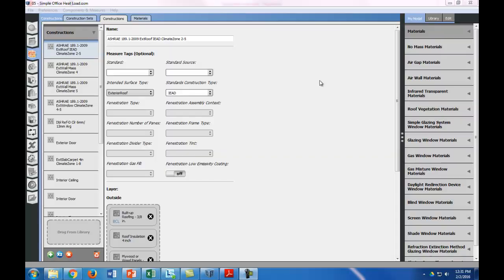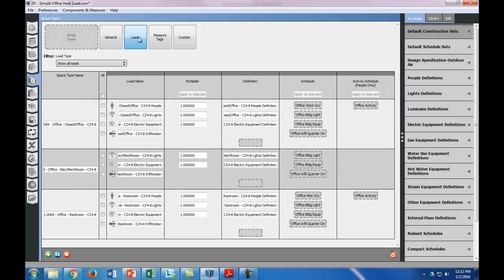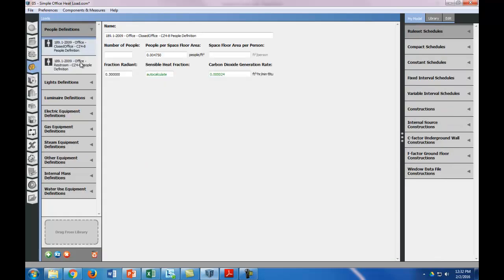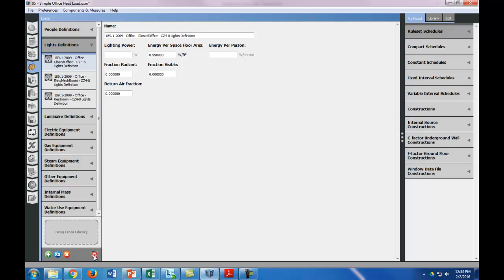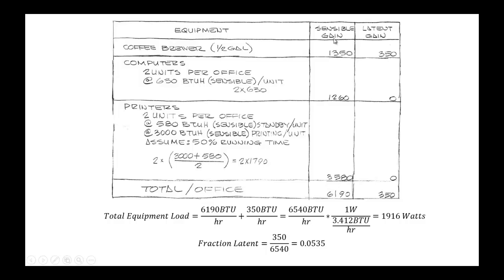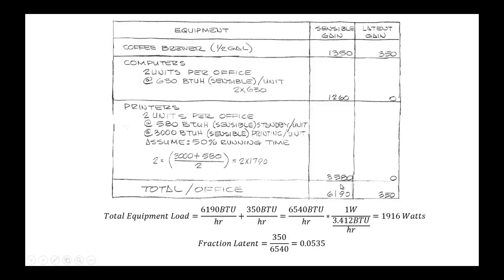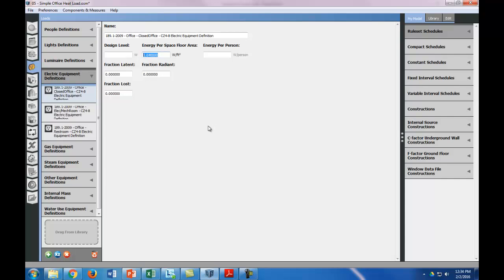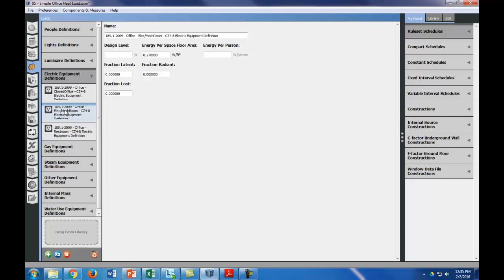05 Open Studio Simple Building Heat Load: Loads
Loads are discussed in this video.

This video is part of the Energy Management and Renewable Energy Solar Programs at Delaware Technical and Community College. It was made with version 1.9 of Open Studio.  For more details about the Energy Management program go For more details about the renewable energy solar program go
For a link to other resources including the OpenStudio files as they appeared at the end of each video go